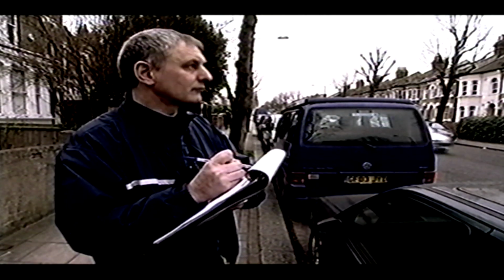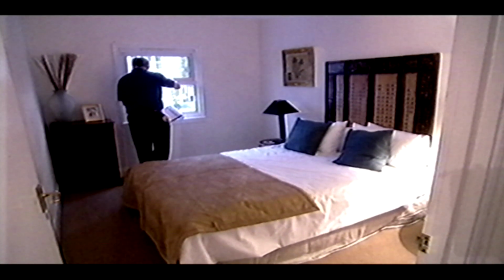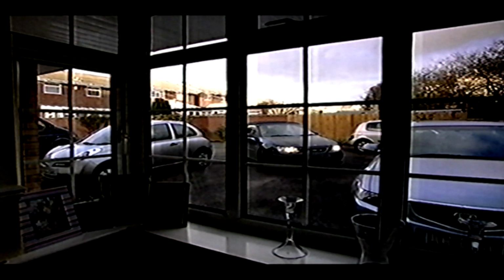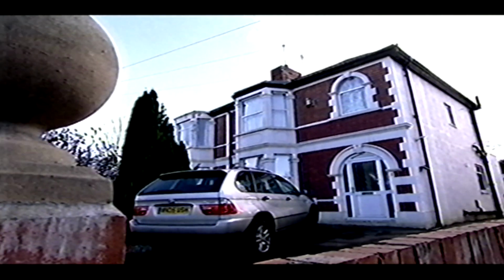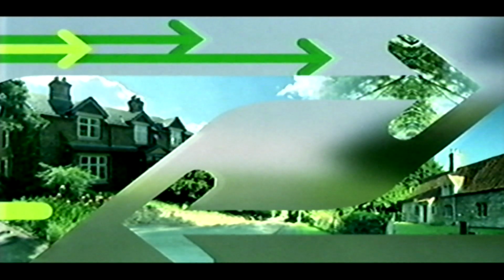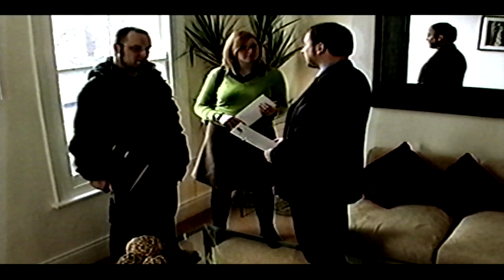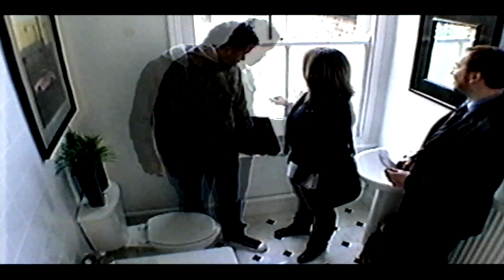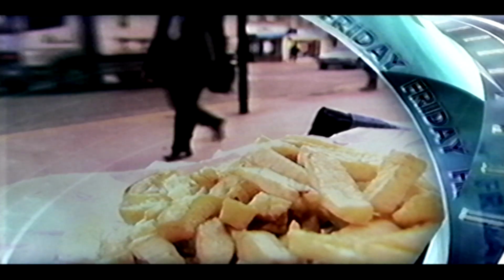Encode 1080P 1441 7